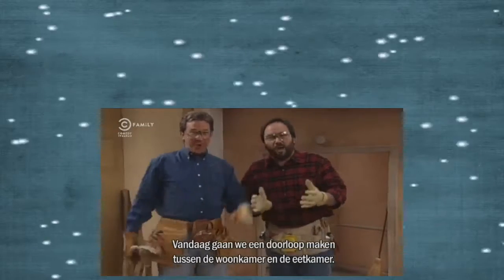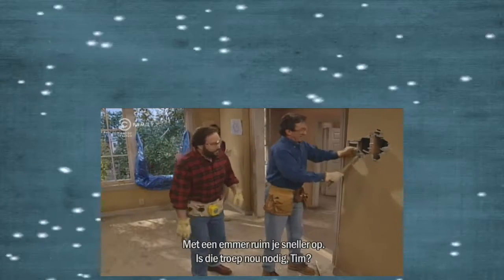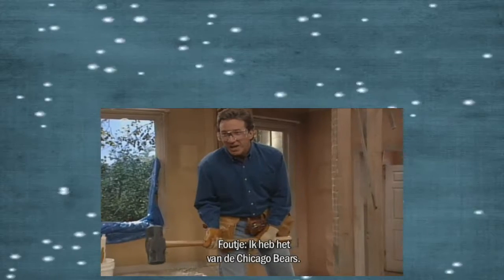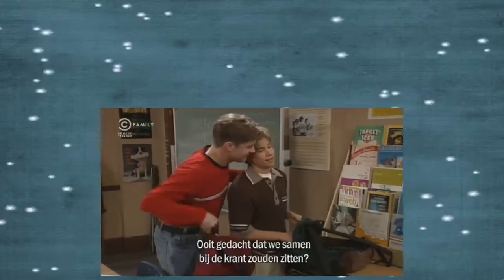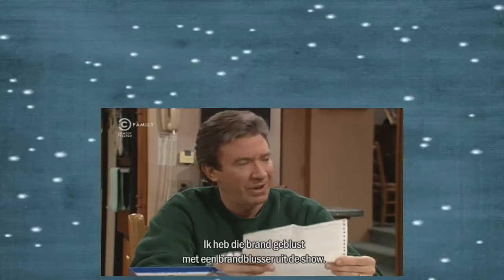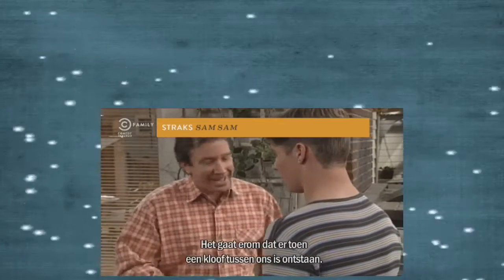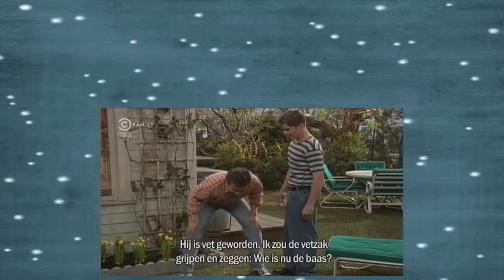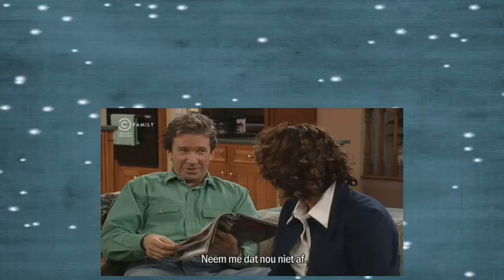Home Improvement S07E20 The Write Stuff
The daily trials and tribulations of Tim Taylor, a TV show host raising three mischeivous boys with help from his loyal co-host, loving wife, and eccentric neighbor. .